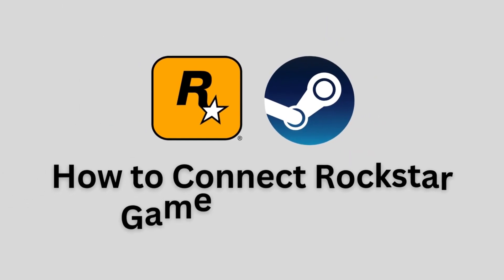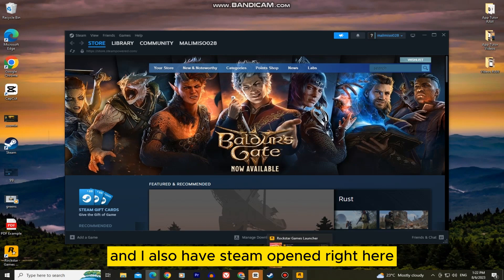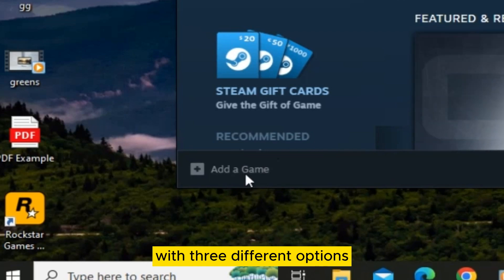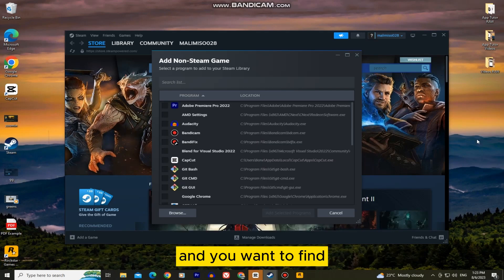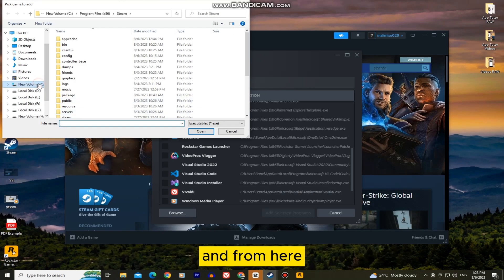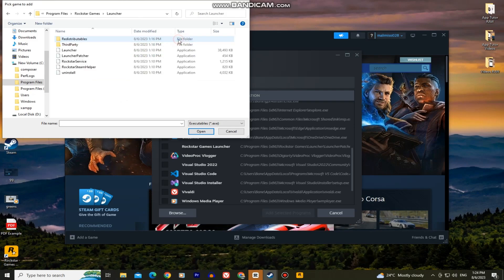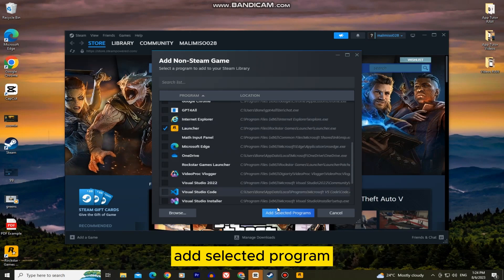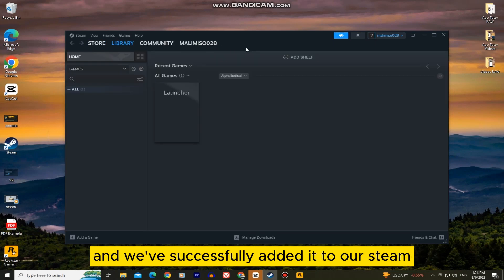How To Connect Rockstar Games To Steam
In this simple video, we'll show you how to connect your Rockstart Games Launcher to Steam. When you do that, you'll be able to launch and play your favorite Rockstar games like Grand Theft Auto V, Red Dead Redemption and many more directly from the Steam library.